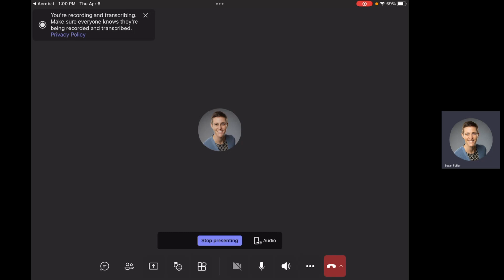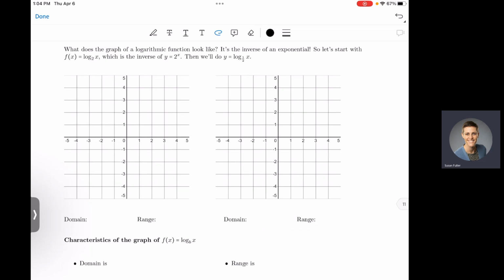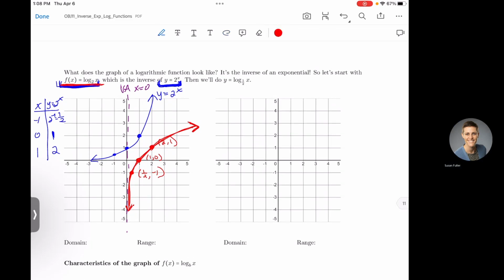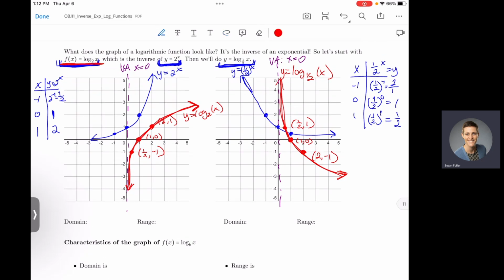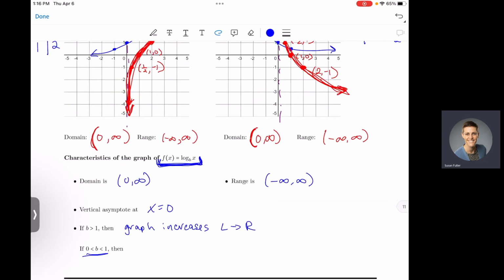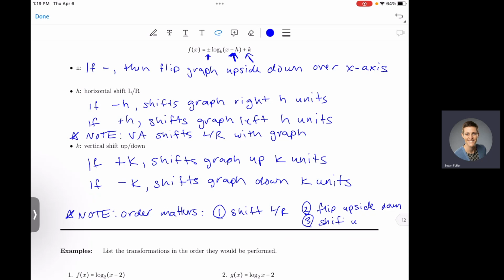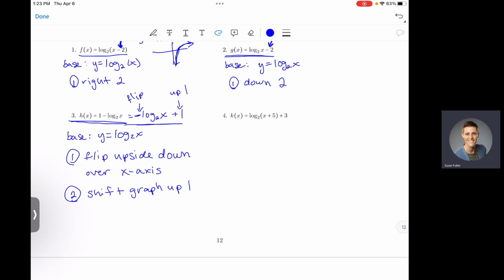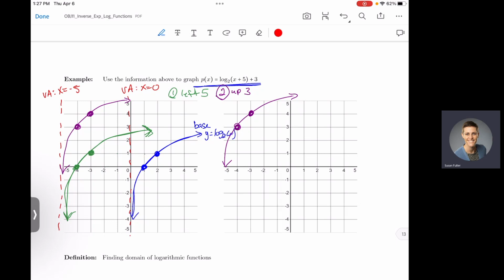Graphing Logarithmic Functions